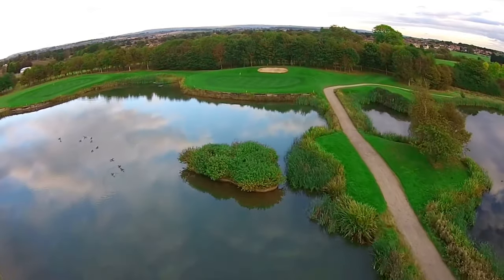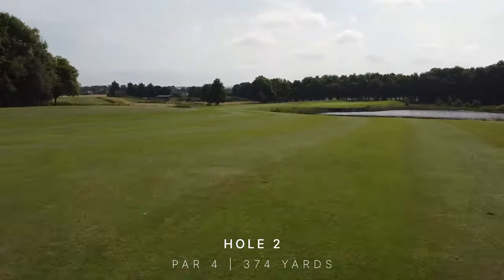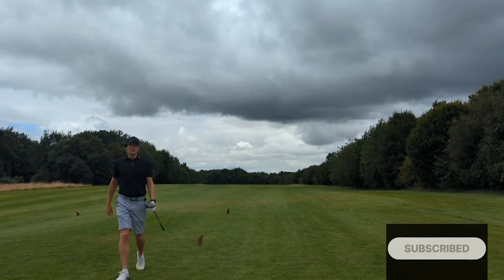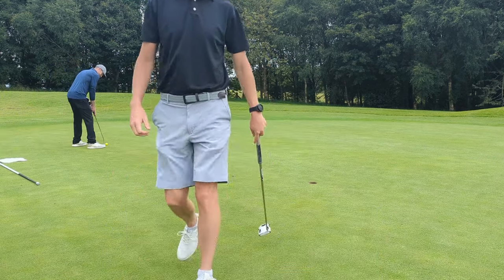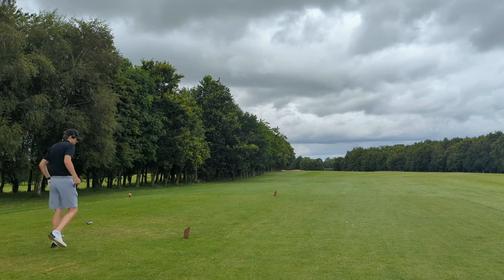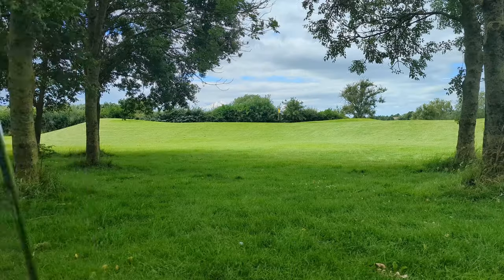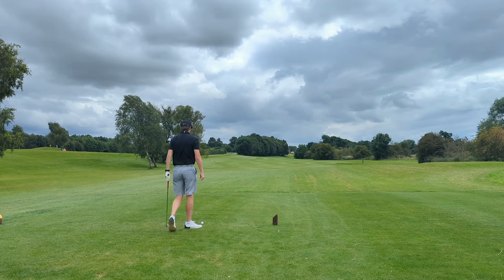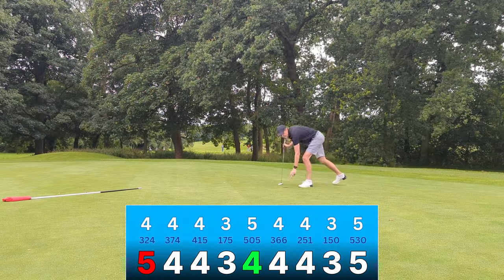What 3 Handicap Golf Really Looks Like | Break Par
🏌️‍♂️ The day after the Open Golf finished, I played at Open hero Dan Brown's home golf course... can a 3 Handicap golfer chop his way round this stunning course in par or better. *SPOILER ALERT* I played some great golf!

🎵 Credits:
Thank you to TrackTribe, National Sweetheart, Alex Productions and Audionautix.com for the incredible music!